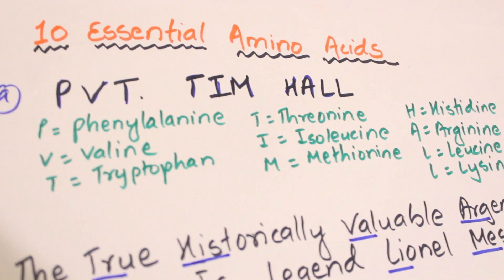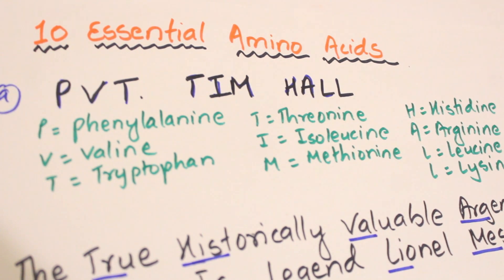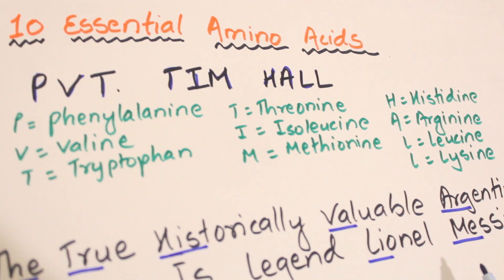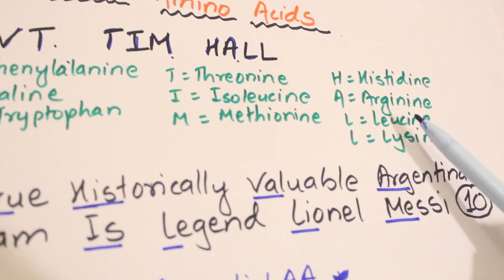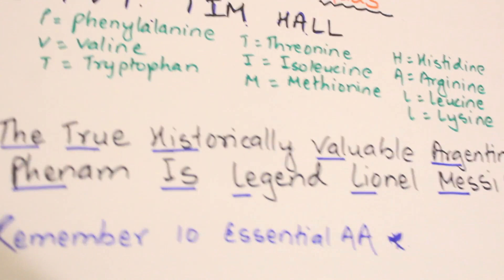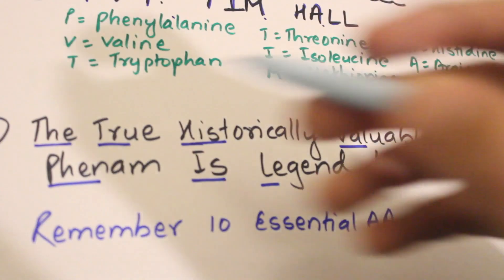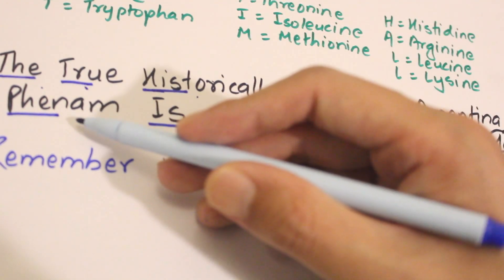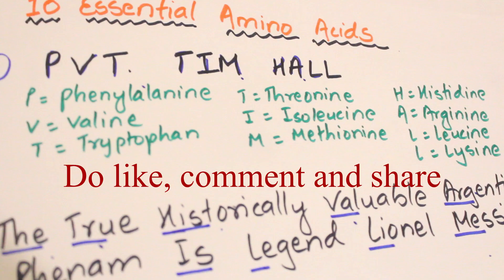Essential Amino Acids made easy to remember | Biology lectures | Dr.Dipen| 2077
Essential amino acids made easy to remember with mnemonics
Amino acids are building block for protein synthesis, there are 10 essential amino acids which are not synthesized in our body de novo.
Biology lectures with mnemonics/ Biology students/ NEB students/ MBBS entrance in Nepal